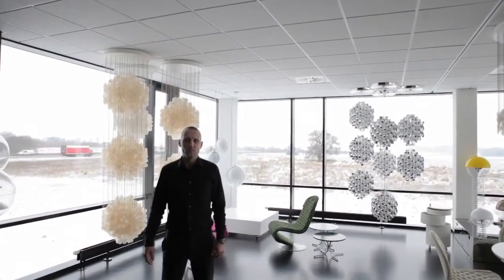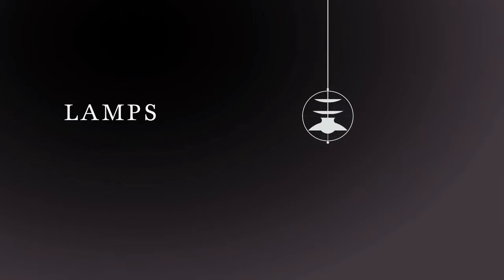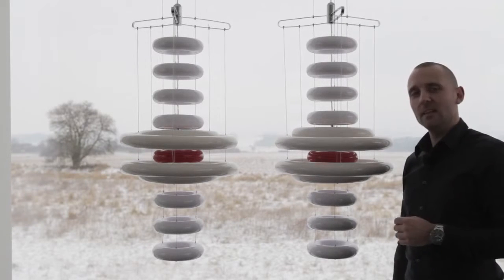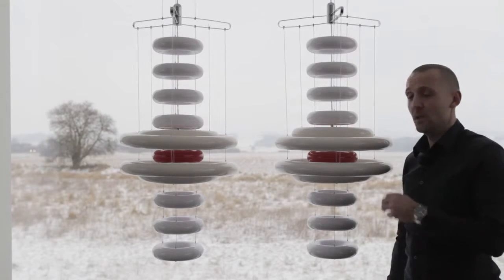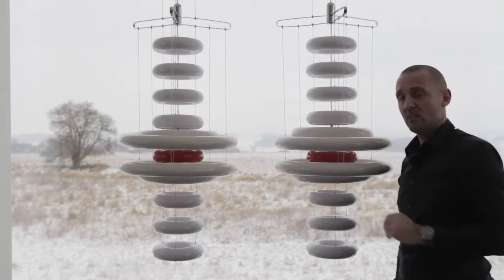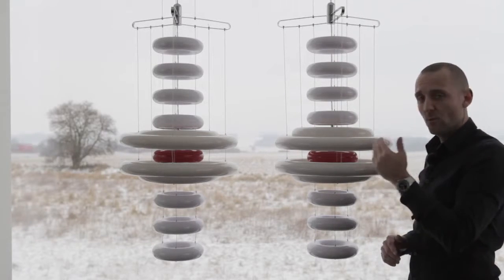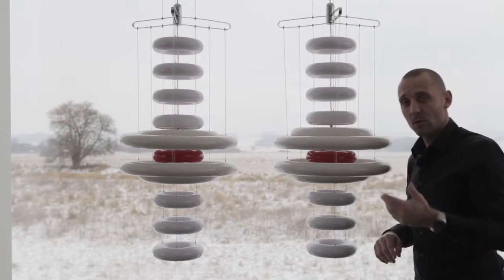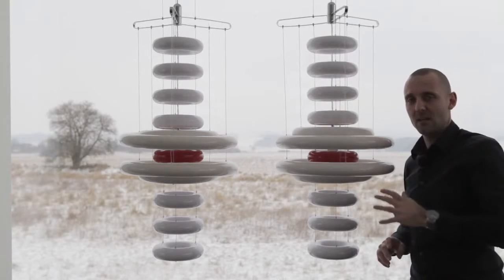Verpan Ufo Hängeleuchte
Ufo von Verpan ist eine futuristische Pendelleuchte des visionären Dänen Verner Panton von 1975.